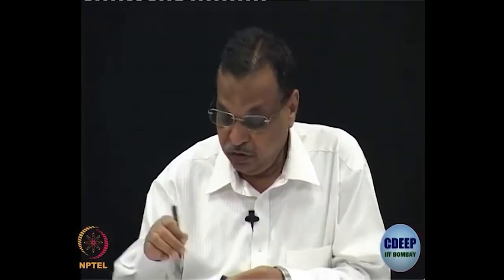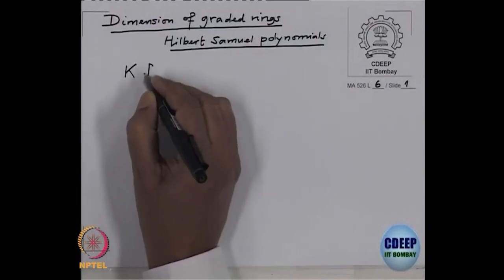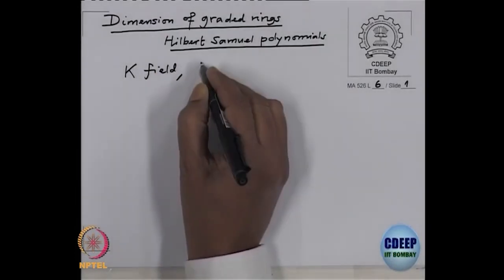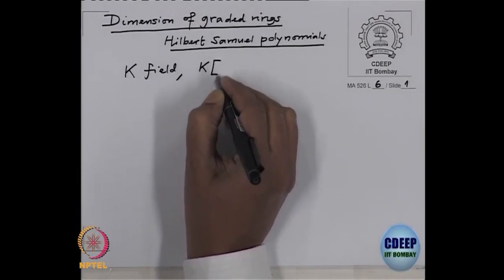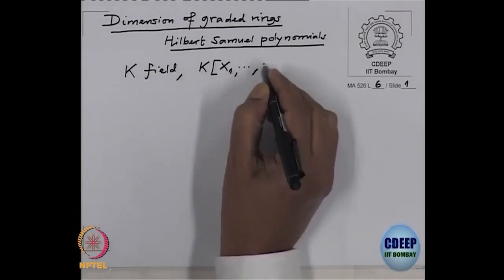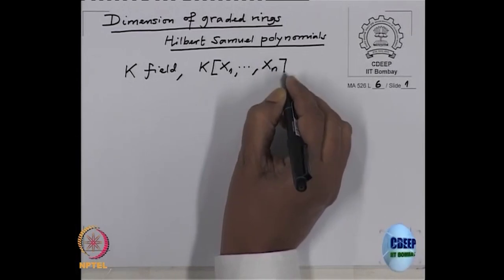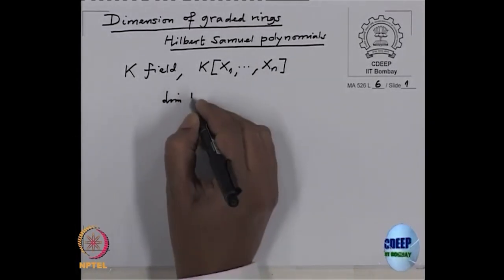Computational rules for Poincare Series